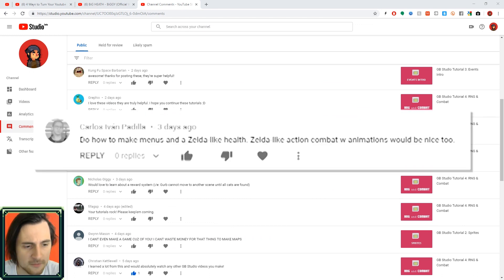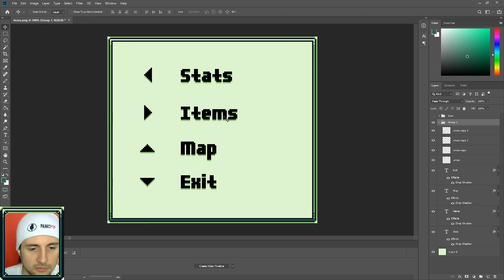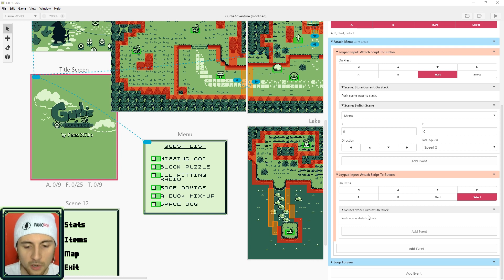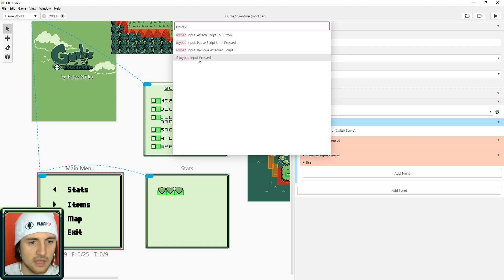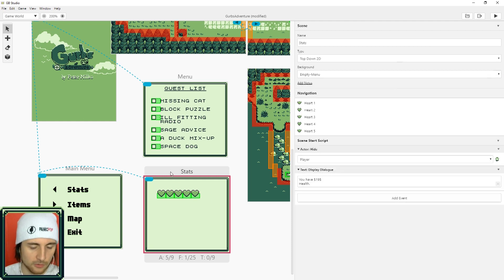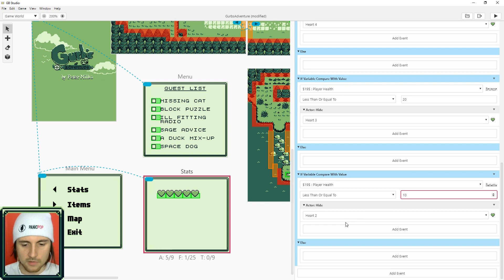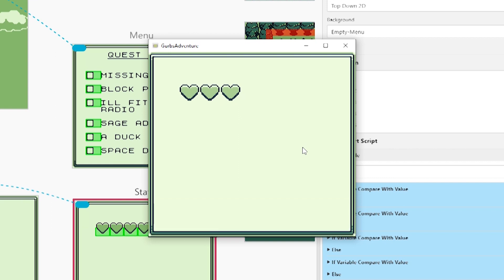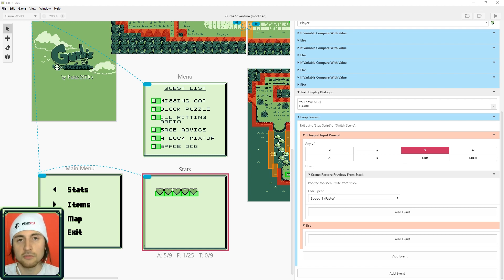GB Studio Tutorial 5: Menus